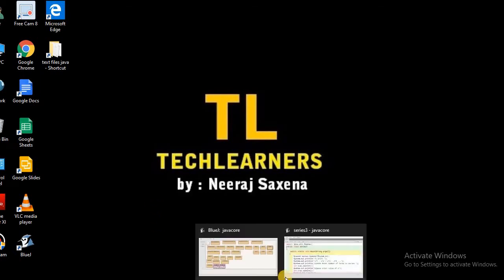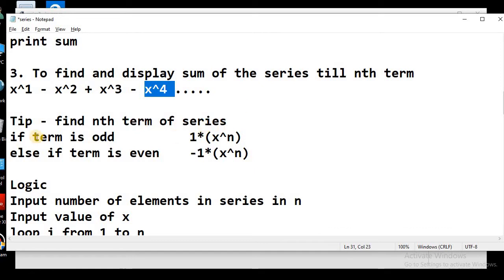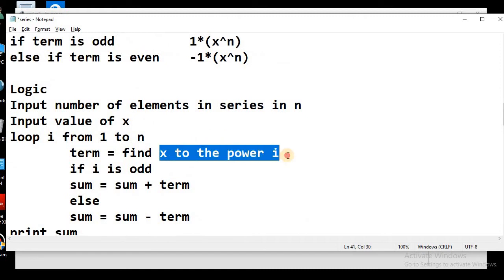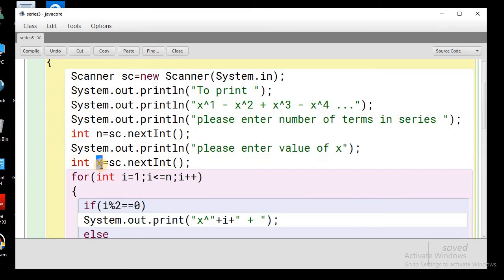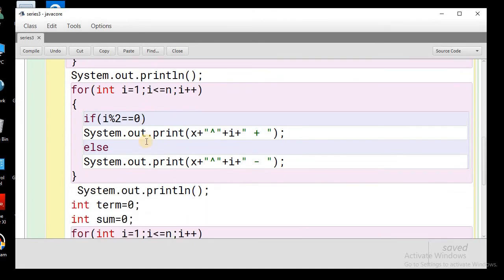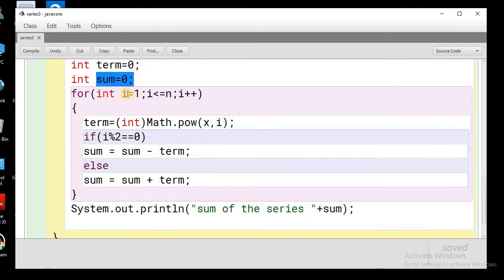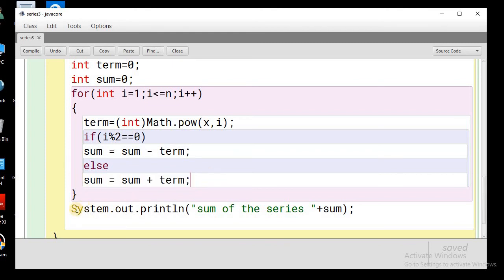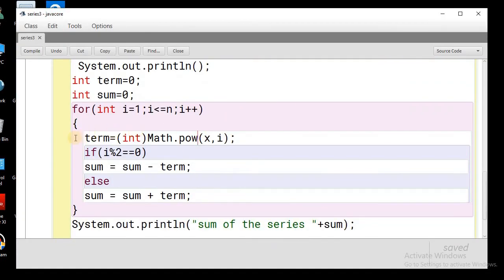Java sum of series 3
To find and display sum of the series till nth term
x^1 - x^2 + x^3 - x^4 .

Tip - find nth term of series
if term is odd   1*(x^n)
else if term is even -1*(x^n)

Logic
Input number of elements in series in n
Input value of x
loop i from 1 to n
 term = find x to the power i
 if i is odd
 sum = sum + term
        else
        sum = sum - term
print sum